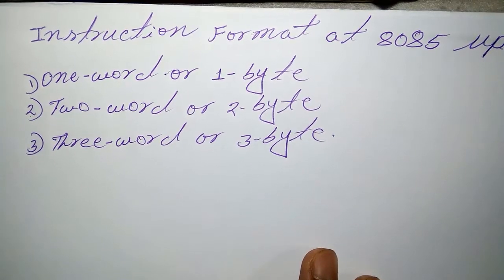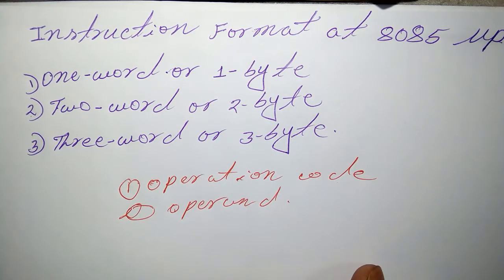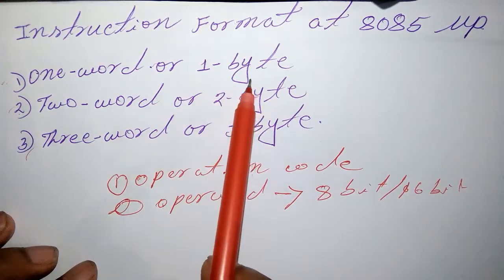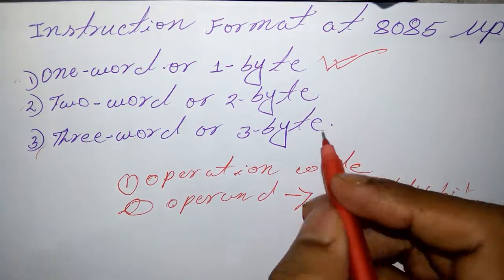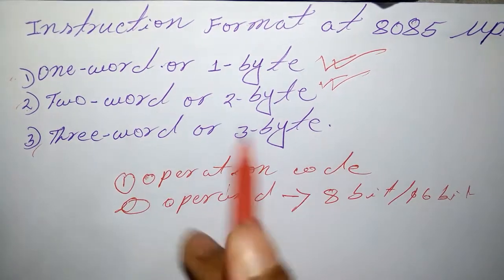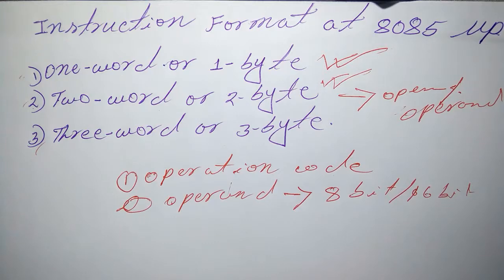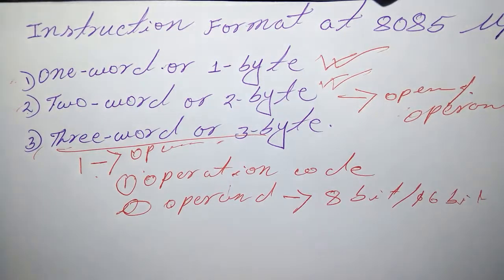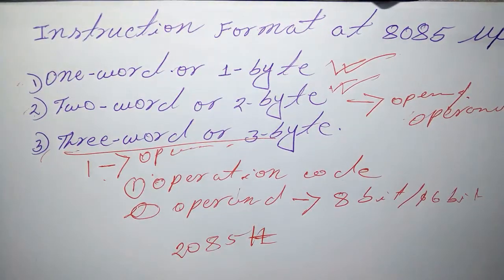8085 Microprocessor Instruction Format | Why instruction and What | Microprocessor Course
In this tutorial discussed about Instruction format in microprocessor tutorial.